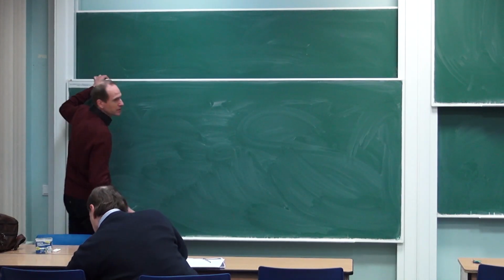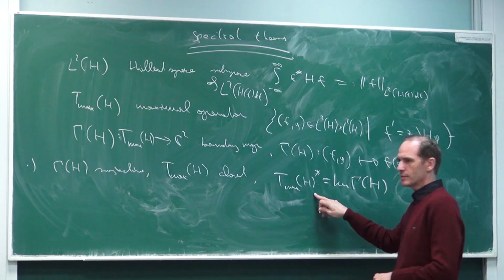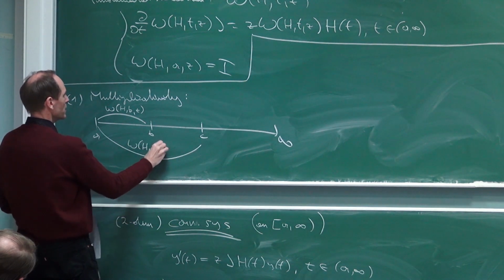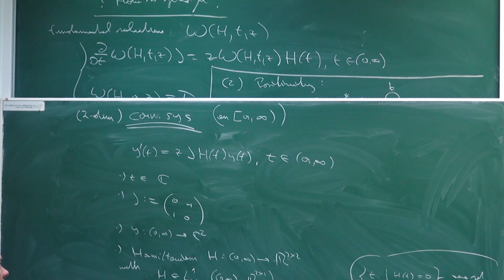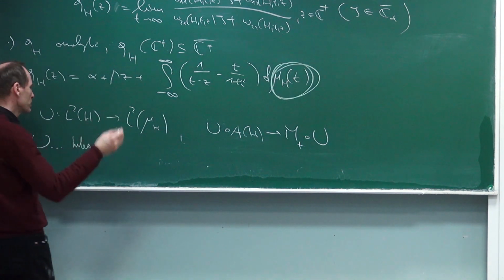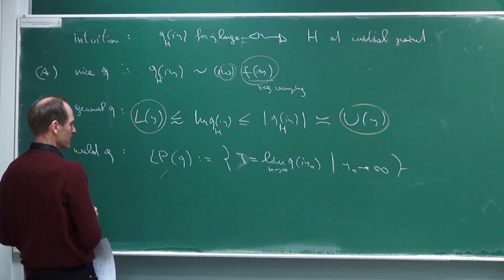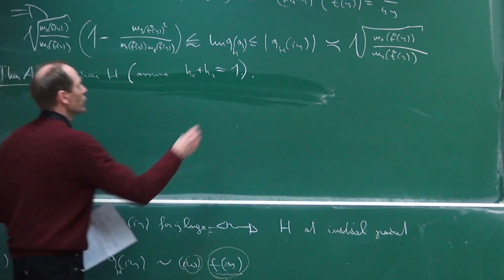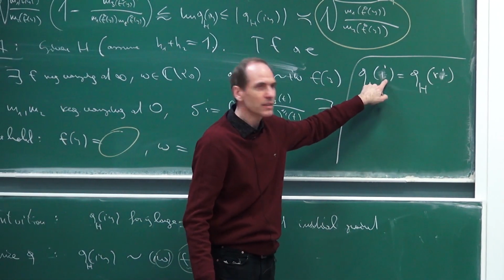High-energy behavior of the Weyl coefficient of a canonical system | Harald Woracek | Лекториум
High-energy behavior of the Weyl coefficient of a canonical system | Автор: Harald Woracek | Курс: Коллоквиумы математической лаборатории имени П.Л. Чебышева. Весенний семестр 2020 | Организаторы: Математическая лаборатория имени П.Л. Чебышева

Смотрите другие лекции курса «Коллоквиумы математической лаборатории имени П.Л. Чебышева. Весенний семестр 2020»